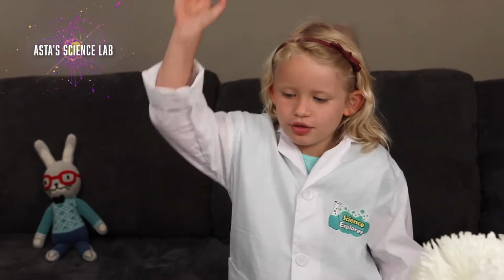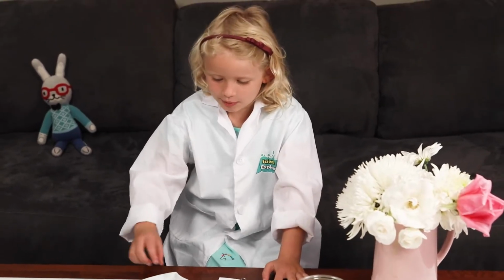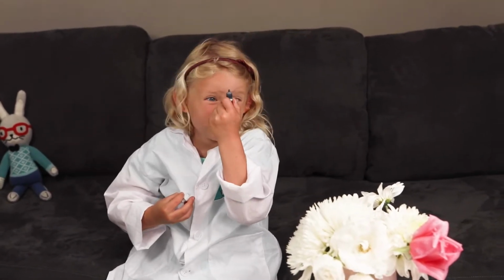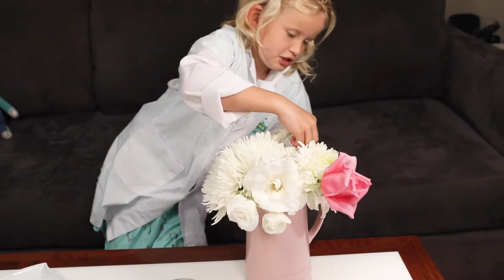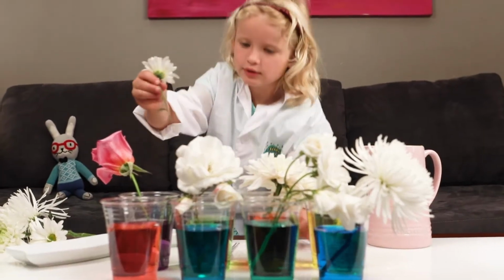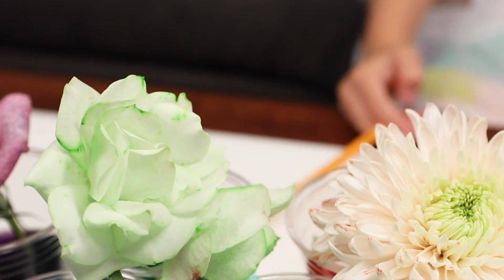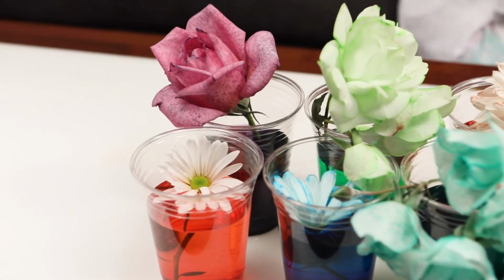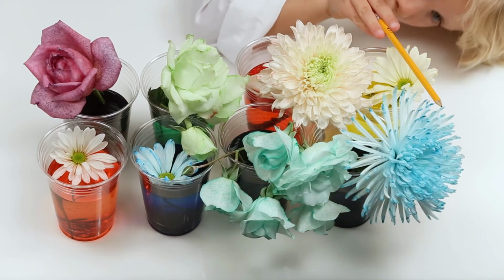Flower Dyeing Science Experiment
Flower dyeing science experiment, watch the flowers change color before your eyes with Asta’s time lapse flower dying science experiment. Kids can do this science experiment  at home. See which flowers color change the fastest, which colors show up best and which flowers need the most food coloring.